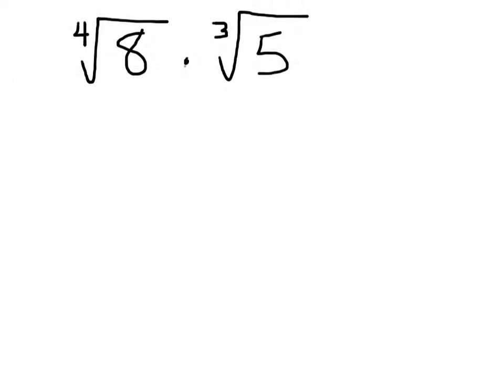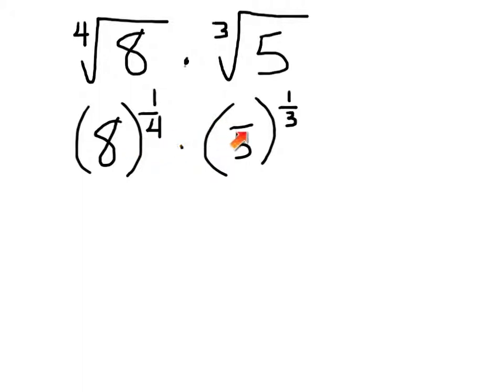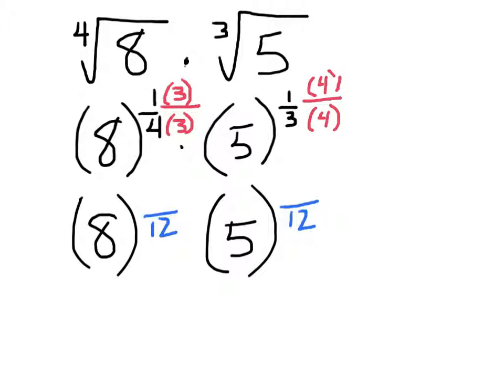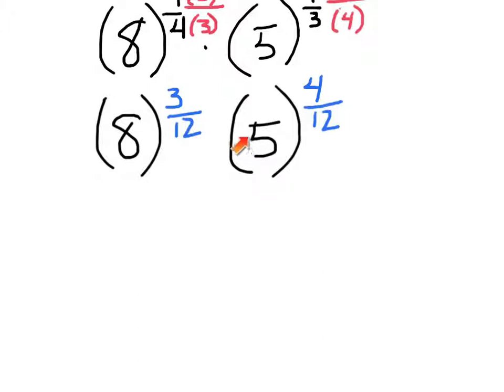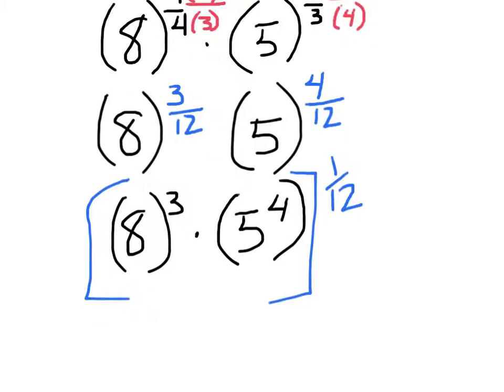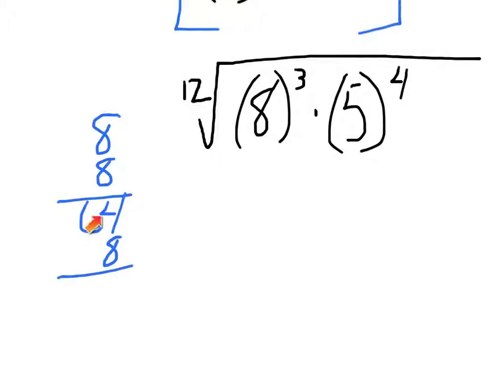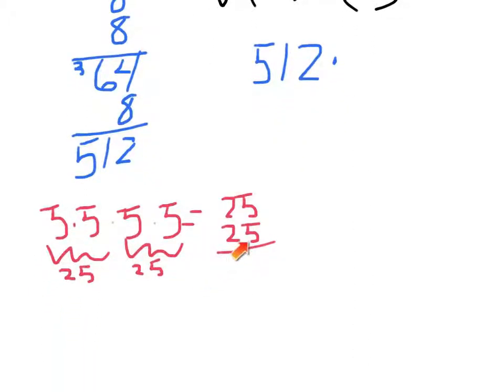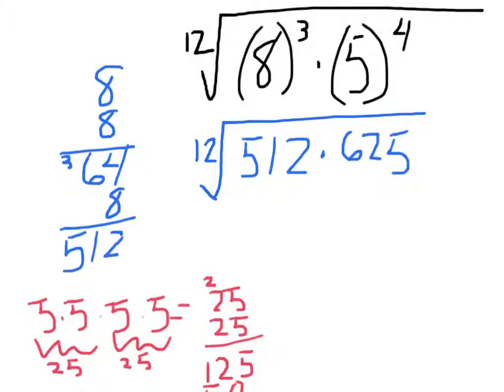fractional exponents 5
Working with fractional exponents (rational exponents)